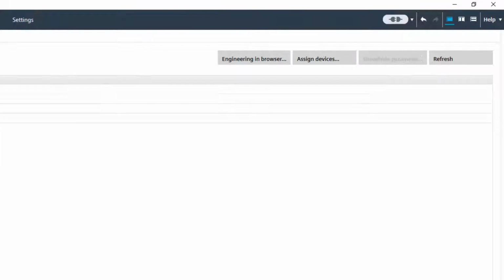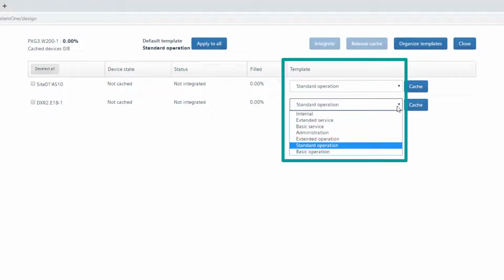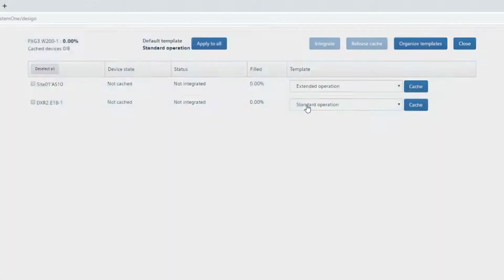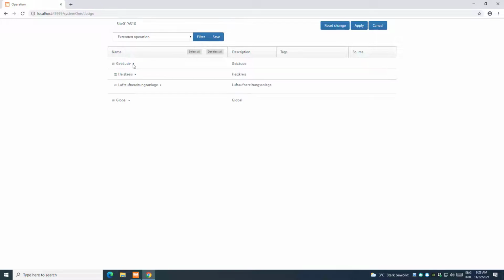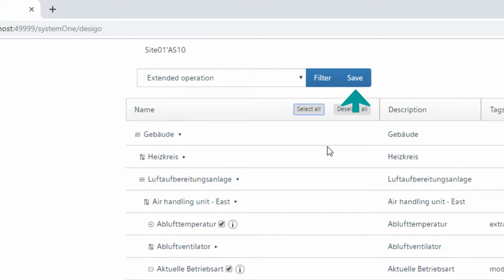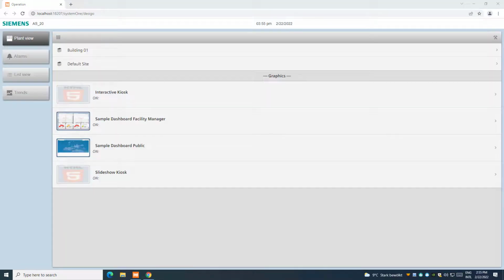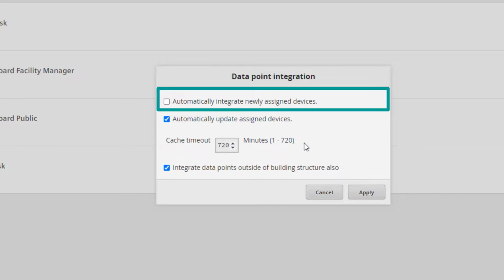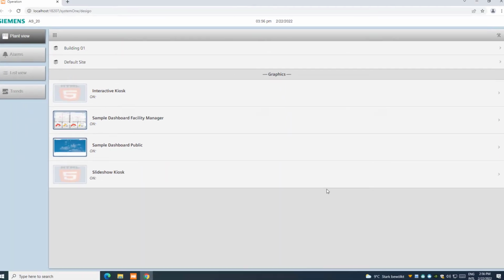Desigo Control Point – Engineering & Commissioning – Data point integration offline